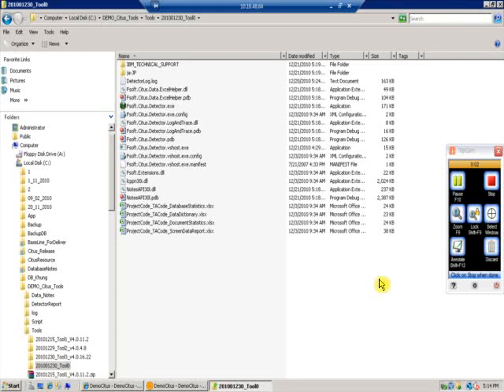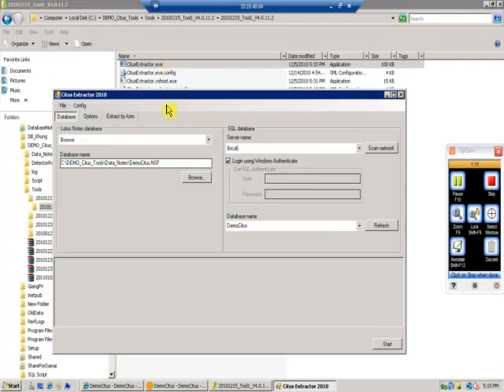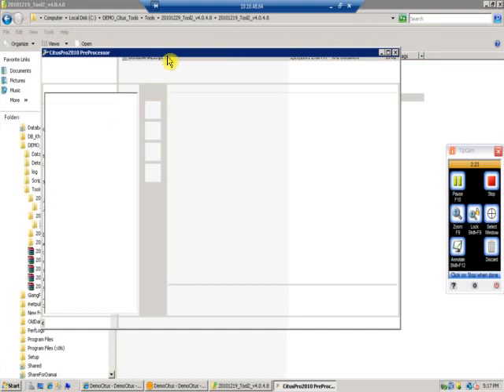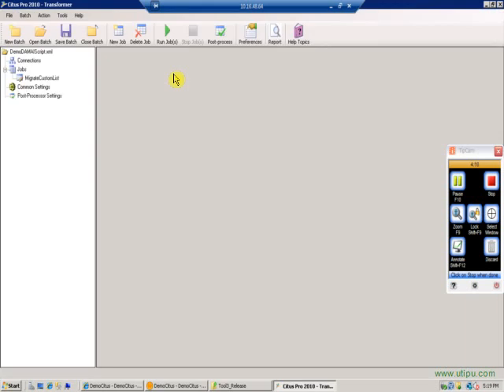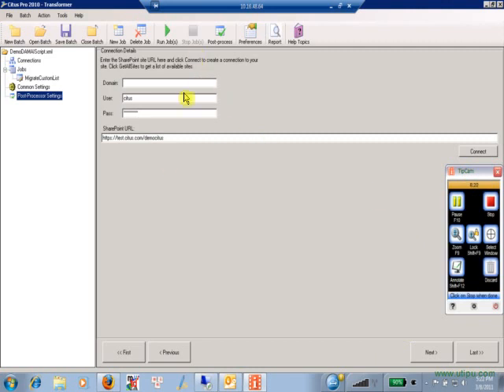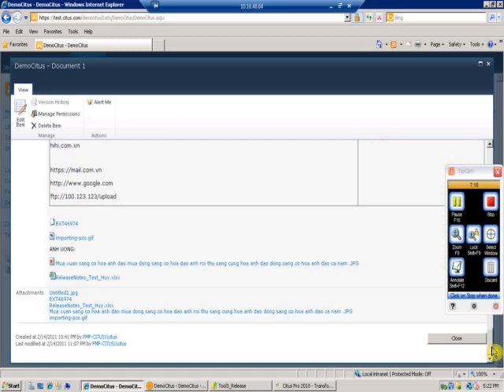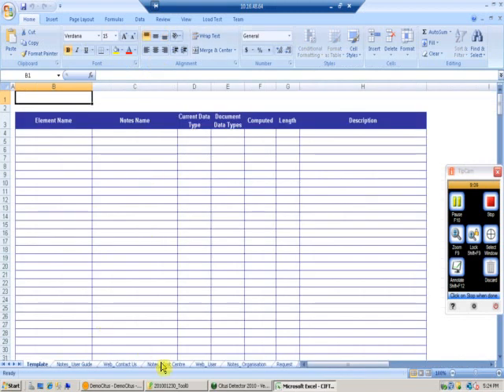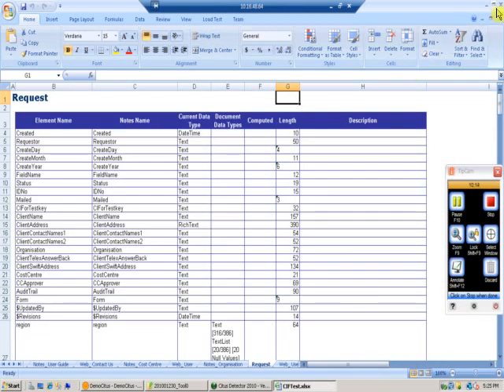Citus - Data migration tools - Demo Migrate data from Lotus Notes Database into SharePoint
Citus Data Migration Suite is a set of tools developed by FPT Software to perform data migration from Lotus Notes to other platforms.
Citus Data Migration Suite is designed to improve productivity in Notes migration projects by reducing the effort spent by data migration specialists and standardizing the data migration process.
Citus Data Migration Suite 2010 supports data migration from Lotus Notes to Microsoft SharePoint 2010 (with extensions to support Microsoft SQL Server, Oracle and MySQL)